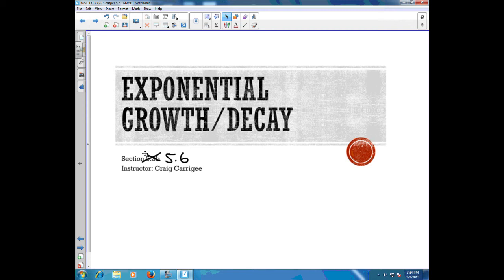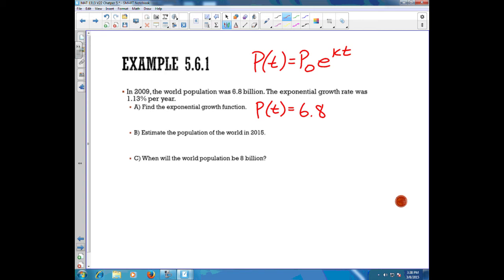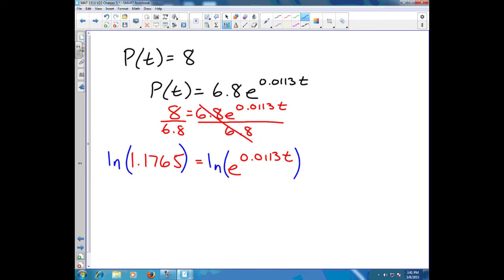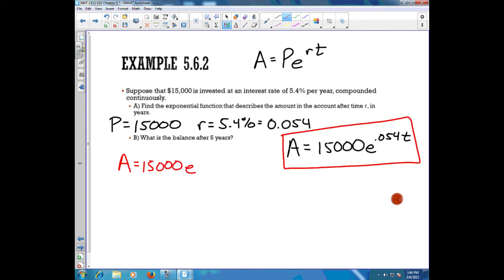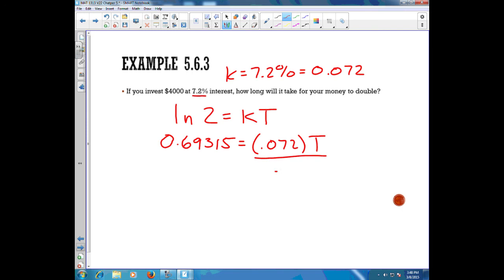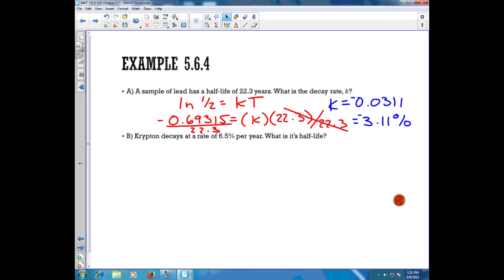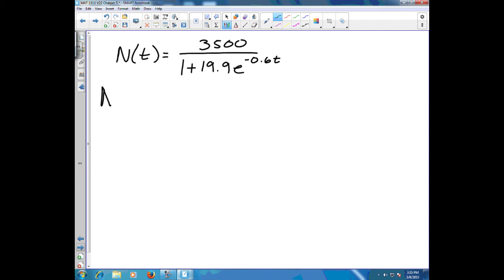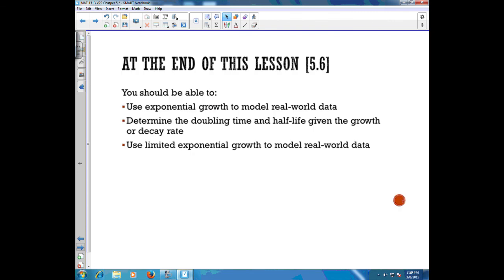MAT 1313 Sec. 5.6